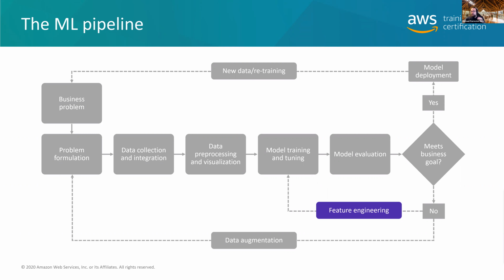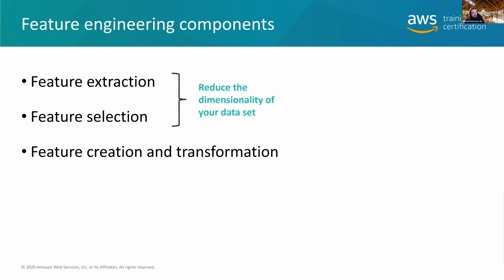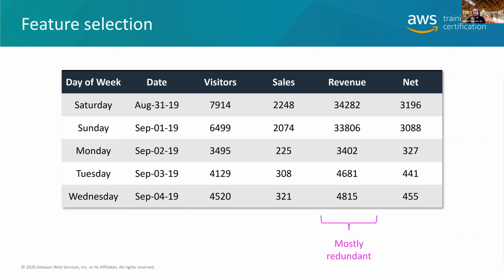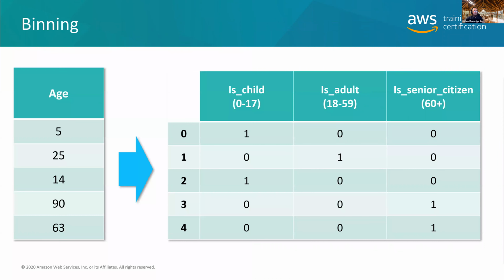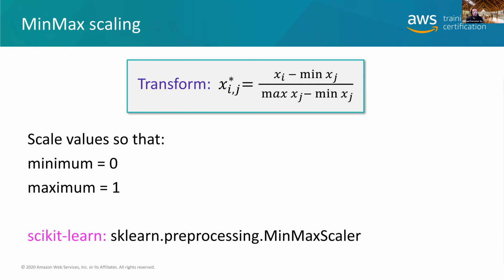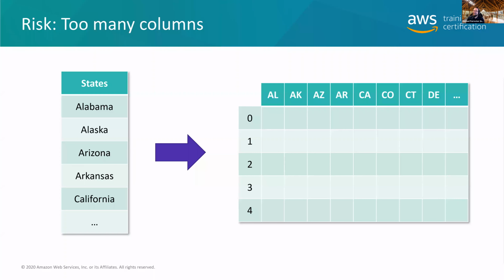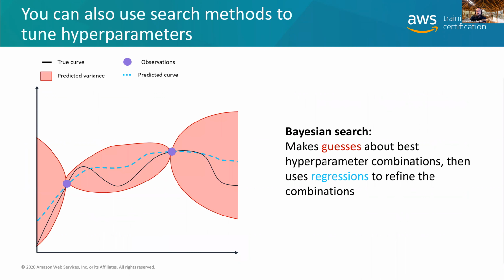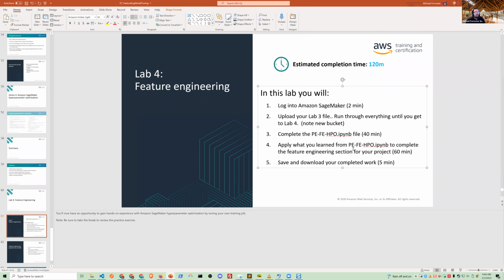20220203 - ML Pipeline - Module 7 - Feature Engineering and Model Tuning